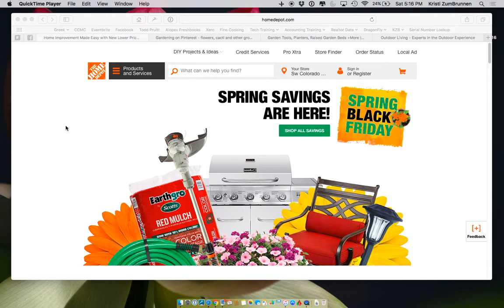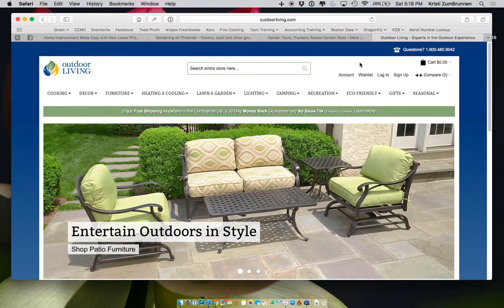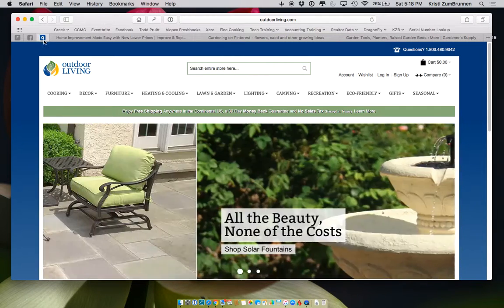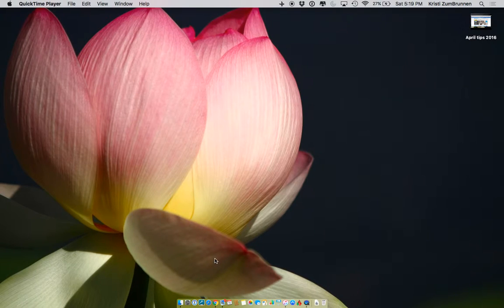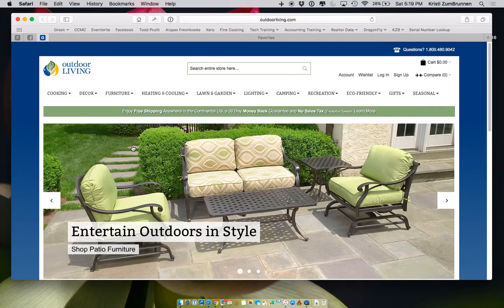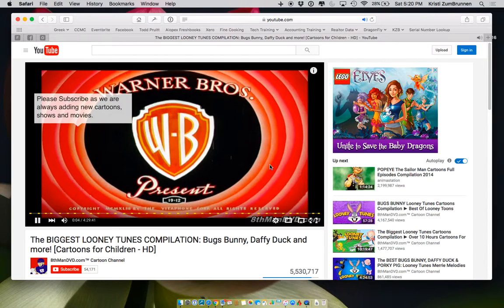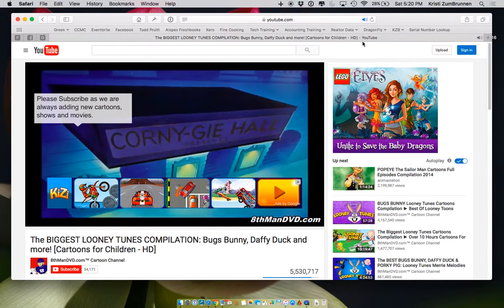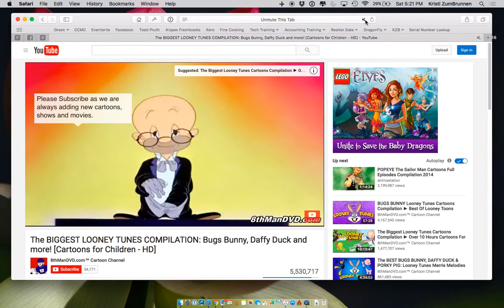Safari Tips & Tricks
Learn How to use Pinned Tabs and Mute sound in Safari!